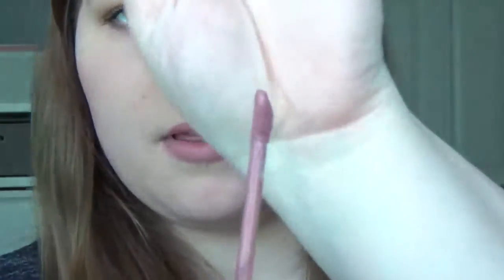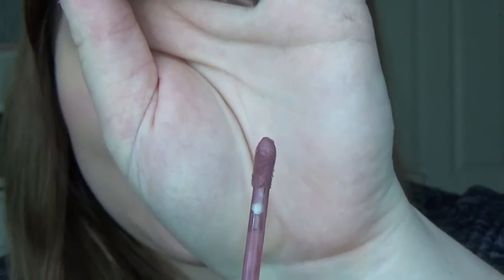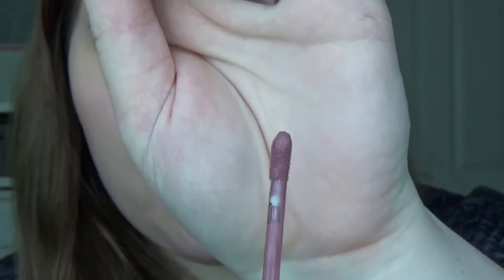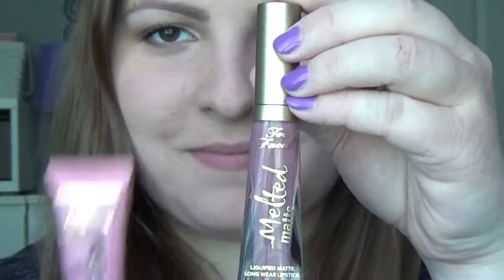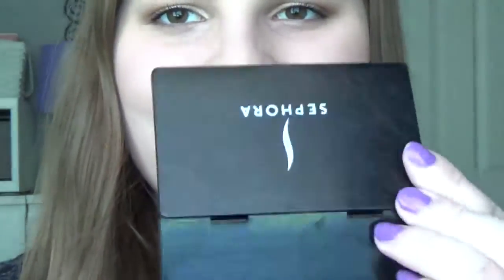Too Faced Melted Matte Liquid Lipstick First Impression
I'm doing a first impression on the new release by Too Faced called the Melted Matte Liquid Lipstick! I'm trying it out in the shade "Queen B". Will I love it or hate it??

Sorry this video is a day late but I wanted to film when I had a long work day to see how this liquid lipstick would REALLY work!

Influenster: Sign up to receive free products to review!

Hautelook: Flash sale website to shop for discounted makeup, clothes, and lots more!